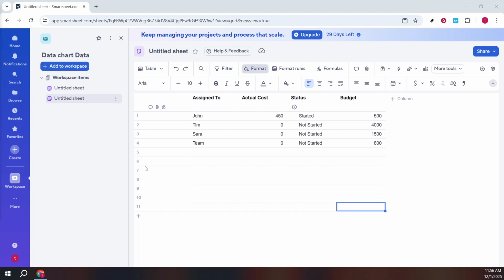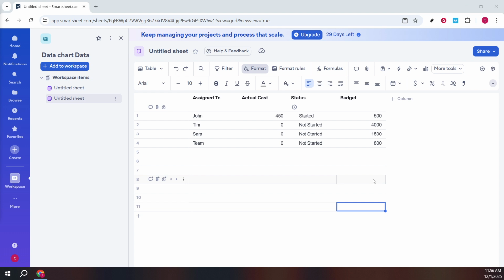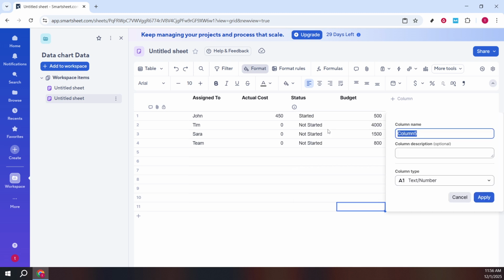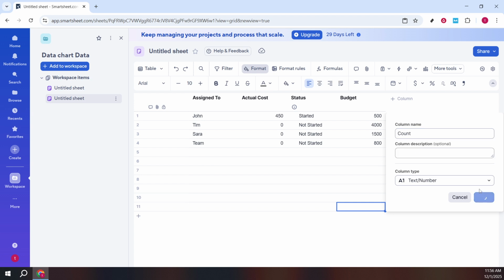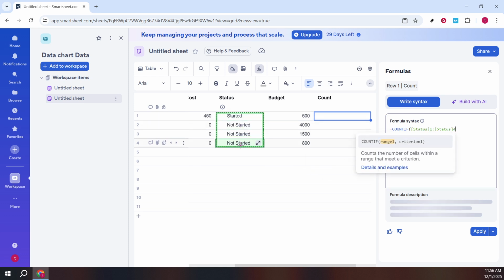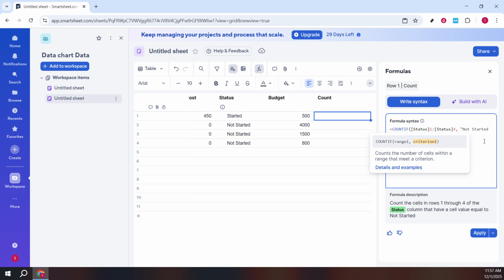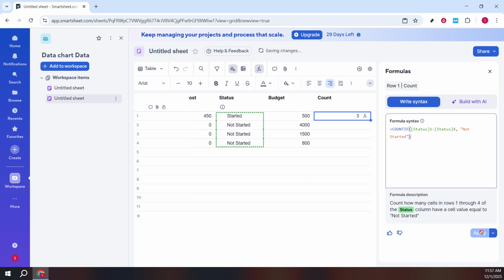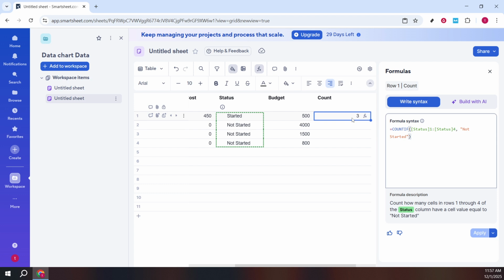How To Use Smartsheet Countif Formulas [2026 Guide]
How To Use Smartsheet Countif Formulas